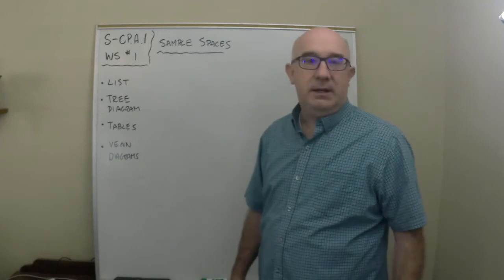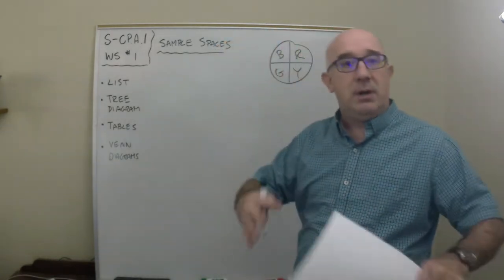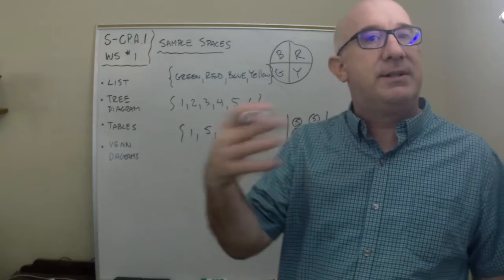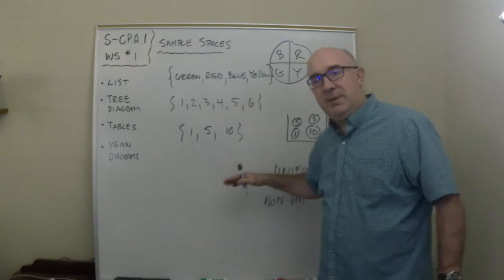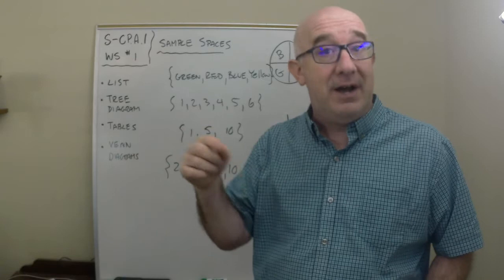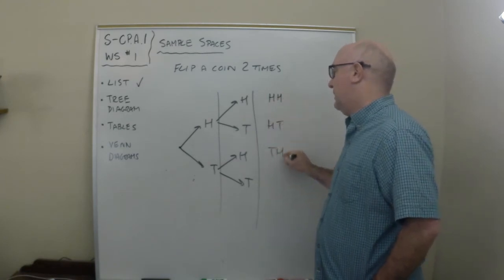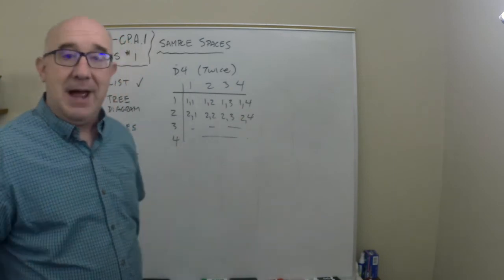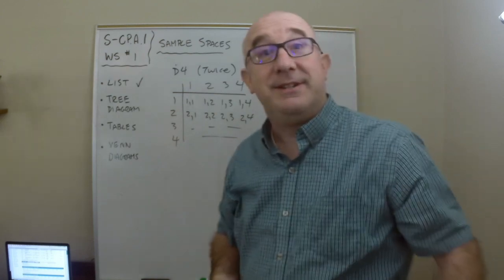S-CP.A.1 Worksheet #1 - Sample Spaces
S-CP.A.1 Worksheet #1 introduces the basics of probability sample spaces.